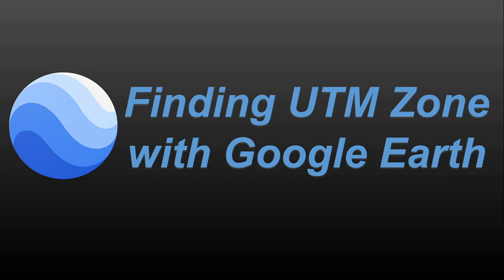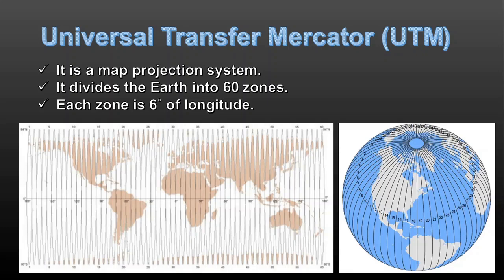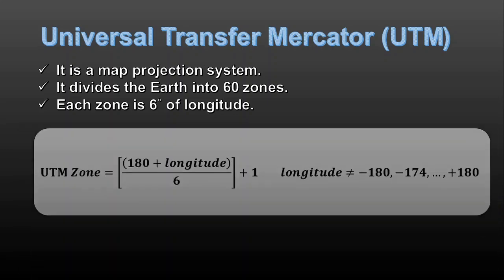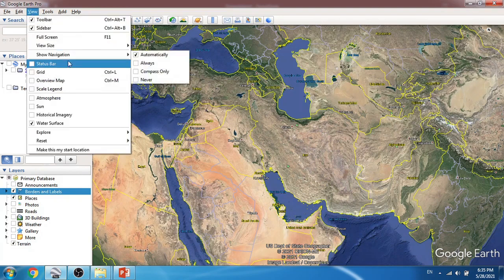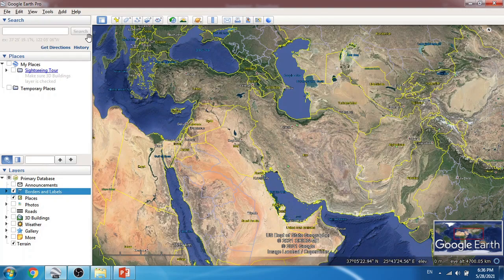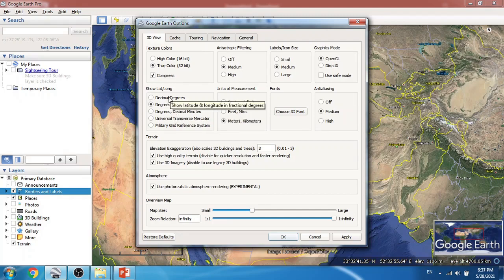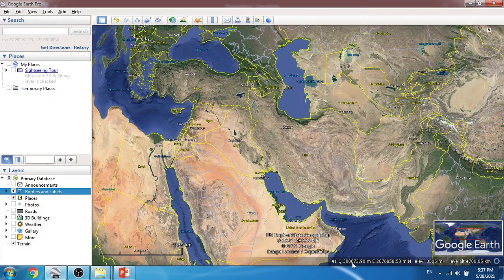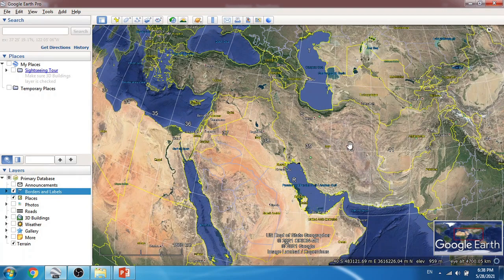Finding UTM zone with Google Earth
A brief note on Universal Transfer Mercator (UTM) coordinate system together with "how to find UTM zones easily in Google Earth" for any location.

Don't forget to check other videos in my YouTube Channel.